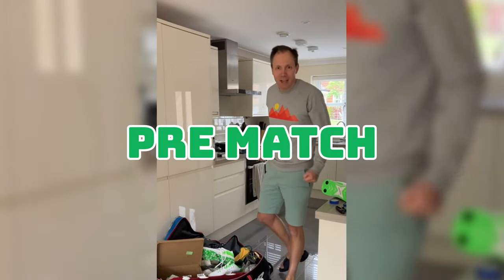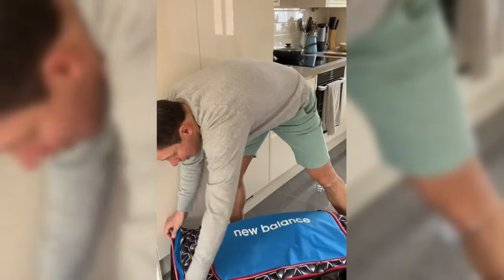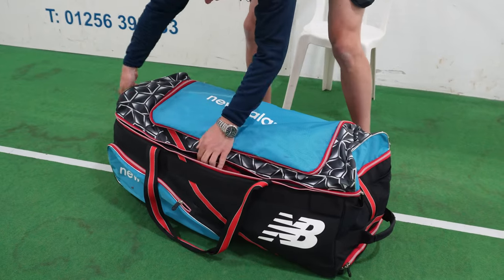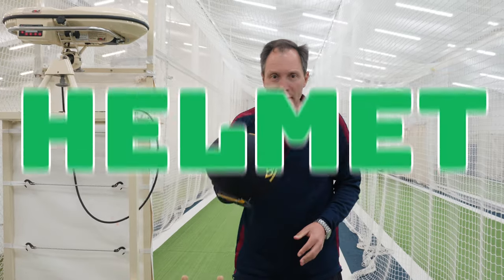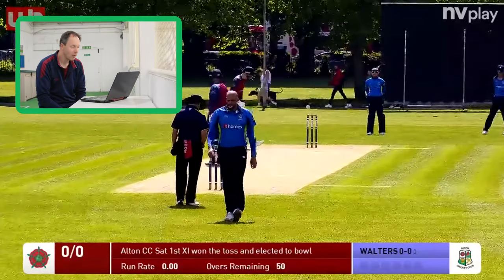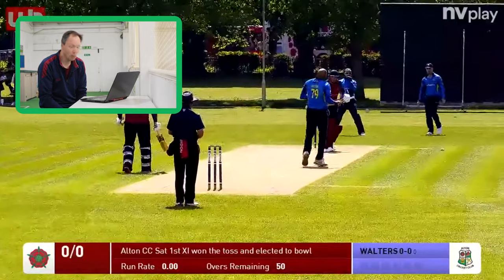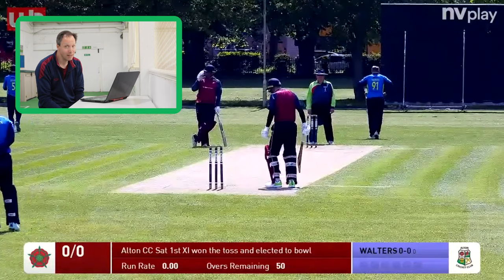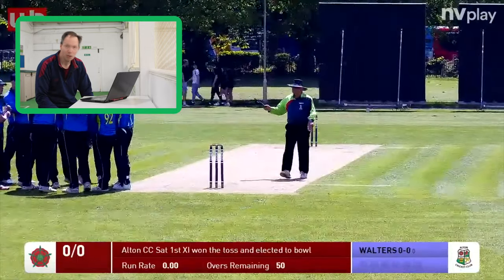Hinders Reacts to MATCH DAY FOOTAGE from his opening games of the Cricket Season | KIT REVIEW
Hinders talks you through his pre-game and post-game thoughts about his new cricket equipment, giving you tips and tricks along the way! He even sits down to react to match footage!